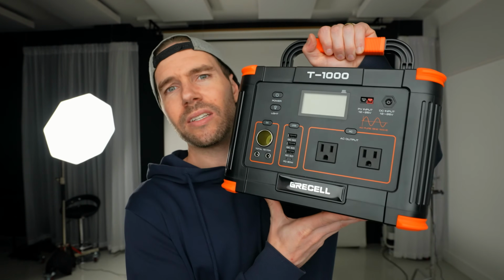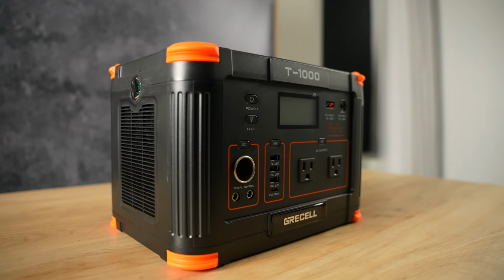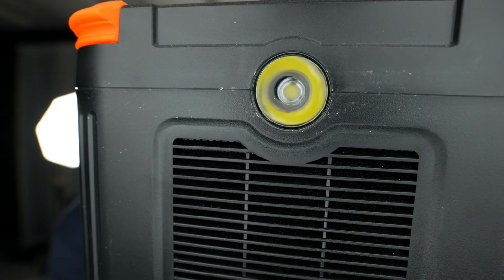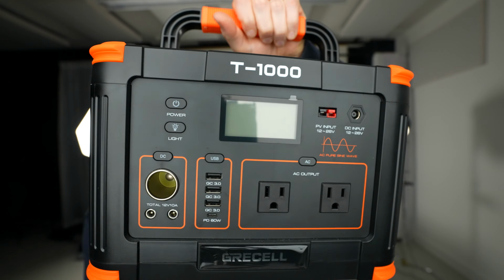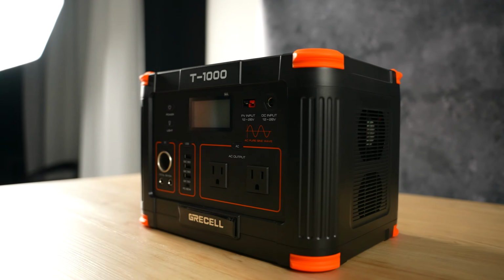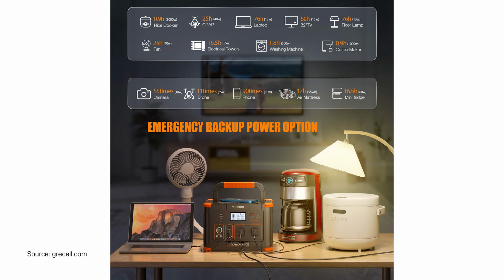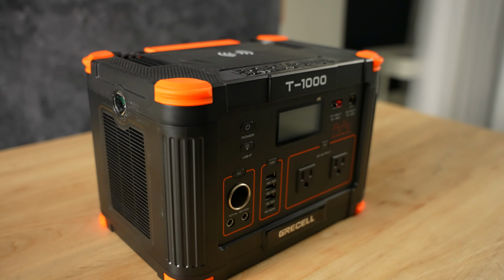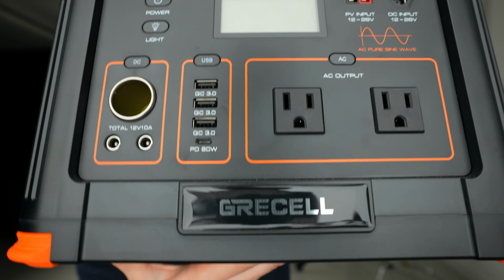Best POWER STATION (Portable 1000WH) For Powering Lights and Charging Batteries Off Grid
👉 Smaller version
👉SOLAR PANELS WE OWN
🔴GEAR WE USE FOR FILMING & EDITING🔴
Best POWER STATION (Portable 1000WH) For Powering Lights and Charging Batteries Off Grid - In this video, Will reviews the Grecell T1000 portable power station which he uses to power lights off-grid for video shoots, or to recharge camera and drone batteries when no power is available.